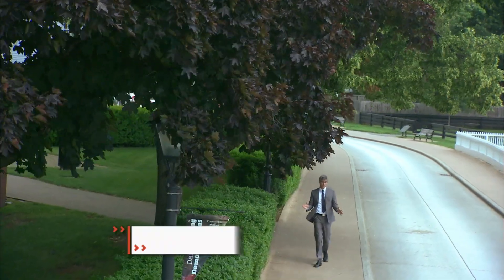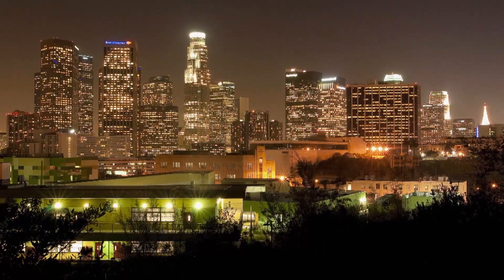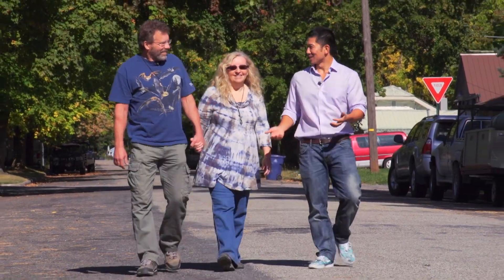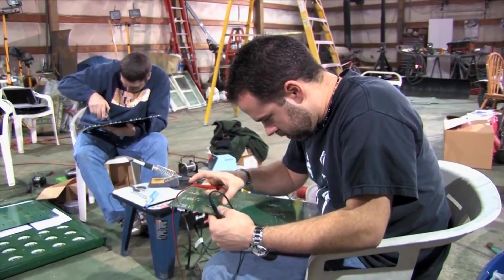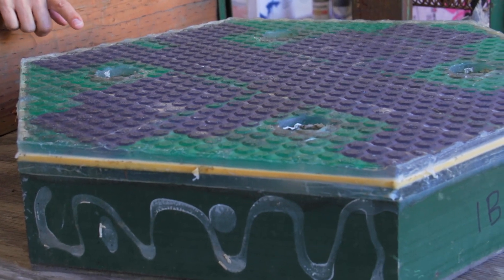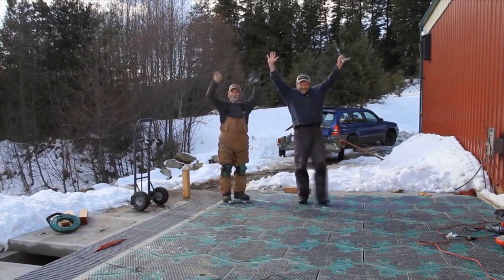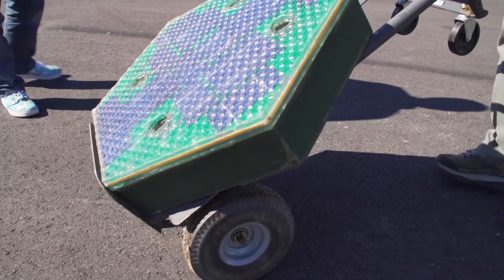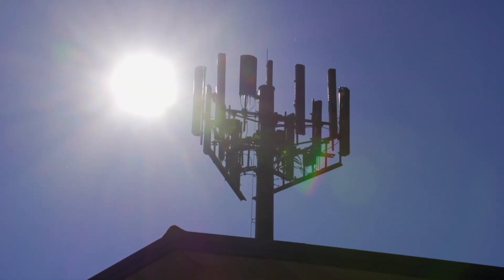Solar Roadways | The Henry Ford's Innovation Nation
In this episode of The Henry Ford's Innovation Nation, you'll meet the inventors behind Solar Roadways. Season 1 Episode 14.